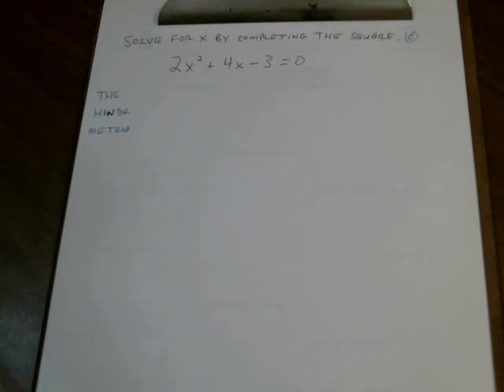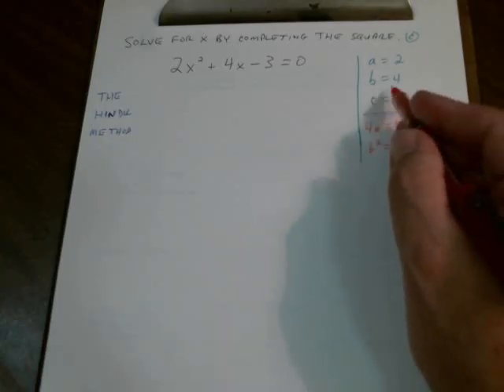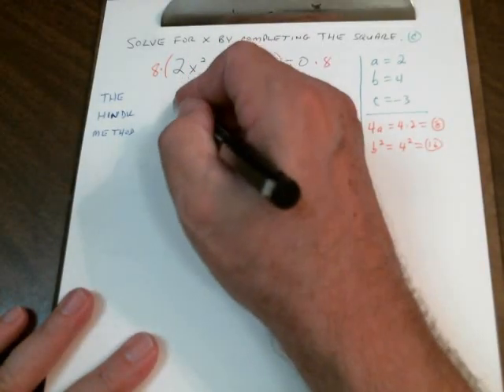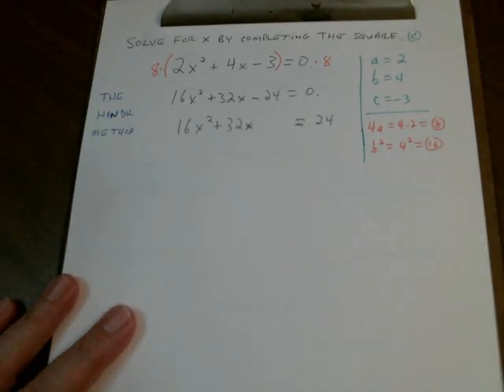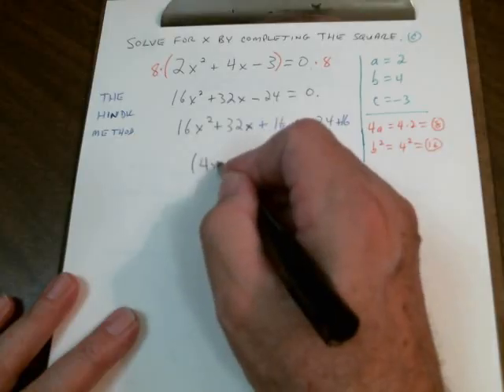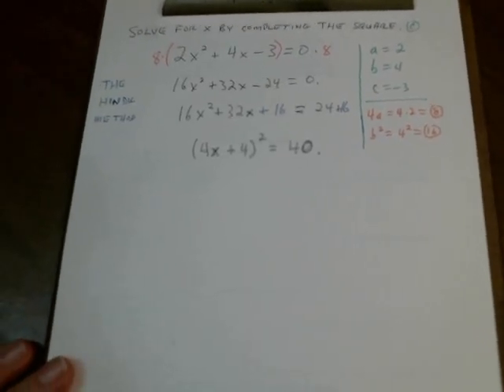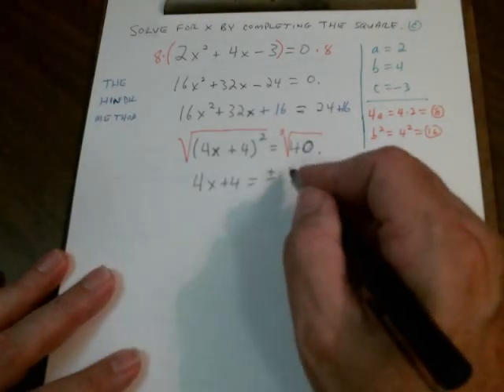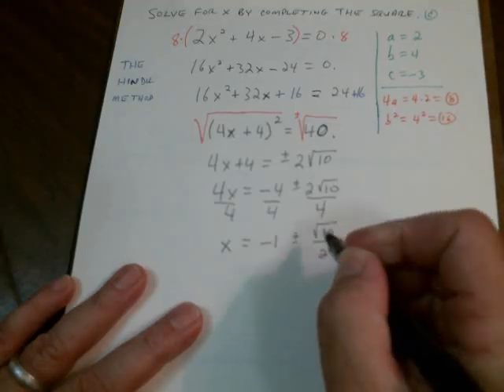Completing the Square 2c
Solving for x by completing the square using the "Hindu Method."